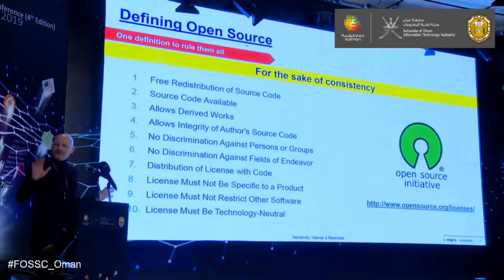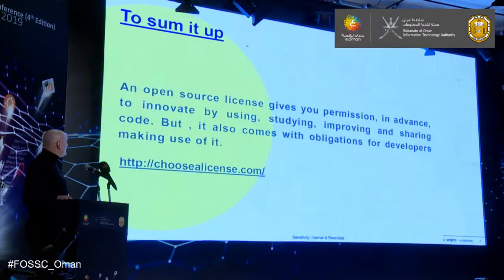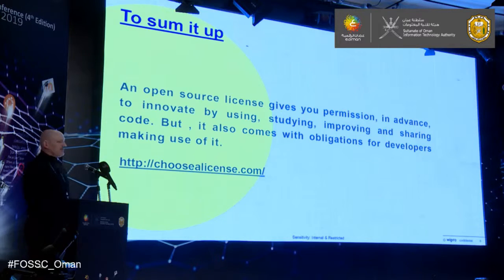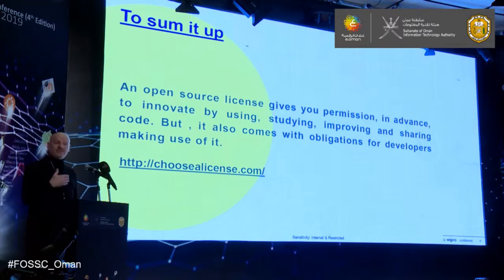Gilles Gravier, Open Source : The engine behind the third and fourth industrial revolutions,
FOSSC_Oman 2019

Abstract: While open source, also known as free software, has been around for several decades already, it has really become prevalent since the last two decades of the previous century. It drove the penetration of computers into homes, but also into the industrial world, through mini computers and client server computing and the digital revolution. It has now taken the lead role in powering the fourth industrial revolution by being the key engine for the development of the new generations of digital technologies that are propelling us into the future. Let's walk along the history of open source and see how all this happened.

Bio: Director in the Open Source Consulting Practice and a member of Wipro's core blockchain team, he provides global open source and blockchain strategy consulting and advisory services to Wipro's top customers. During his career, he has been involved in both security and open source, in roles such as chief technology strategist for security and open source at Sun Microsystems, advising the largest accounts globally on their IT security or their open source strategy. He moved on to develop global market and business development strategies for open source and security in public sector, still at Sun, and then Oracle. He also works with startups and venture capitalists on open source strategy and business models.